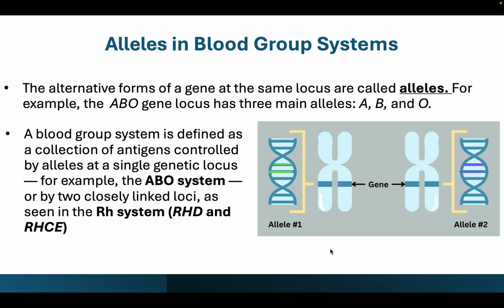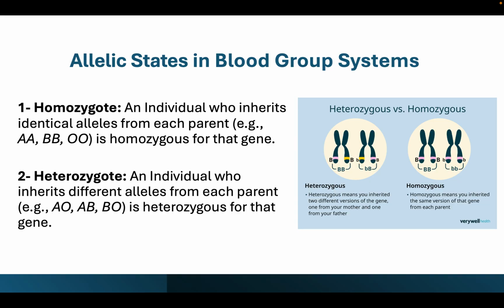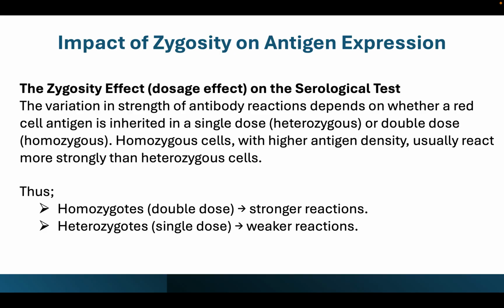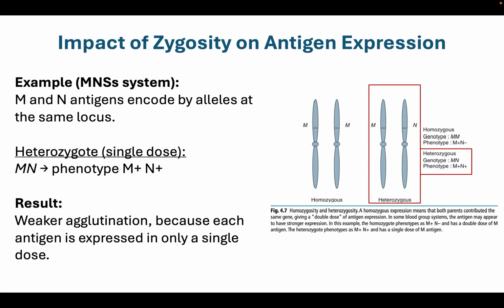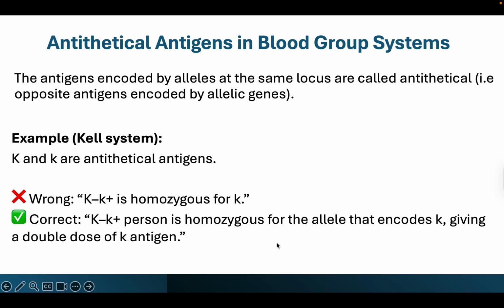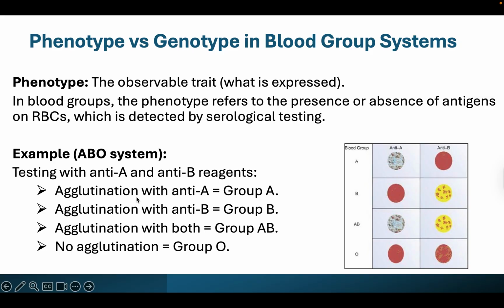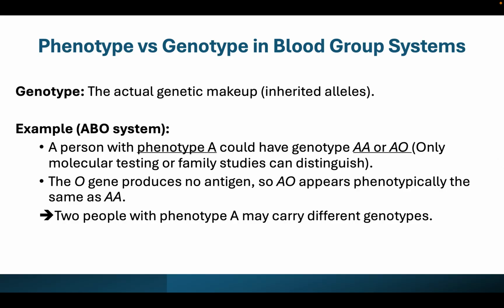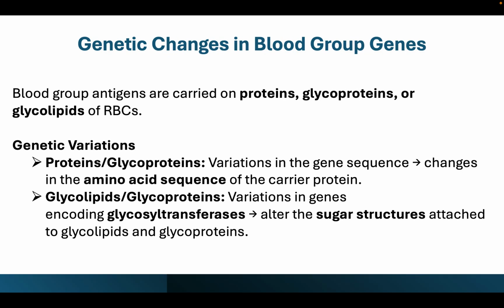Genetics and Inheritance of Blood Group Systems (Part Two)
Let me know if you’d like me to explain in Arabic next time, and drop your suggestions for other topics you’d like to see.